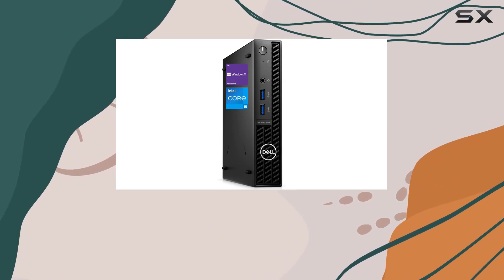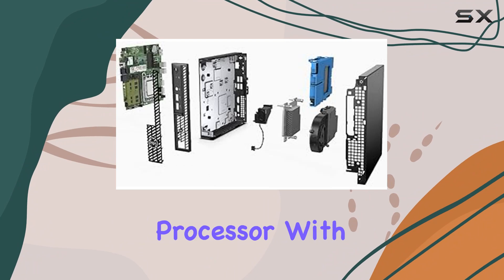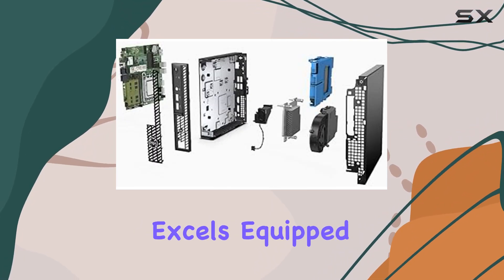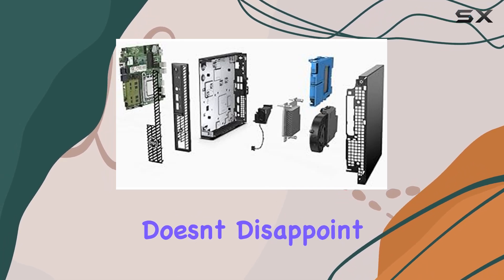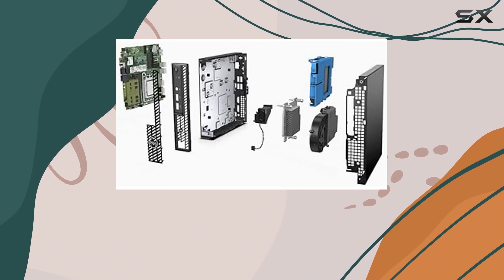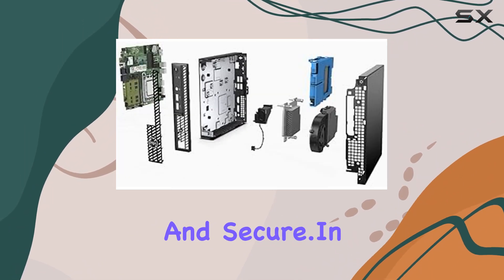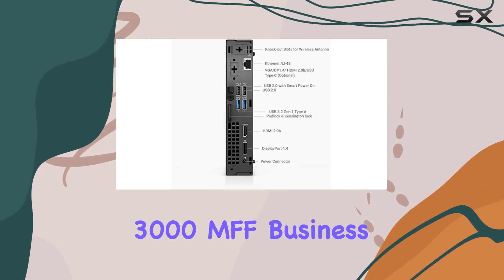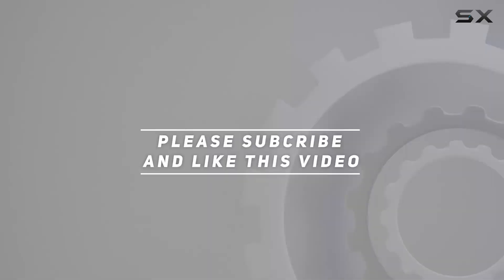Dell Optiplex 3000 MFF: Unleashing Business Efficiency with 12th Gen Powerhouse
0:00 Intro
0:06 Review

Things that we mentioned in this video:
Dell Optiplex 3000 MFF : B0BFJVDM6M